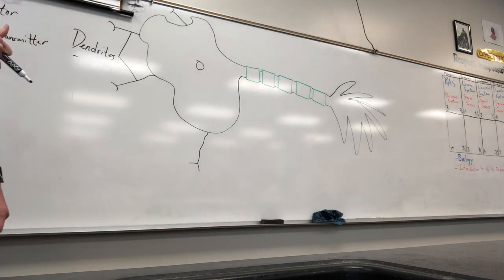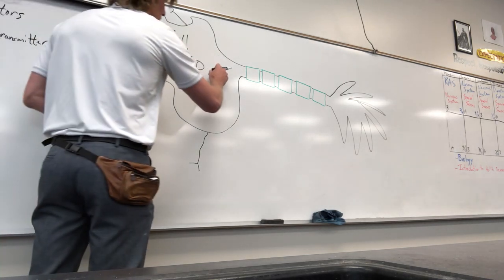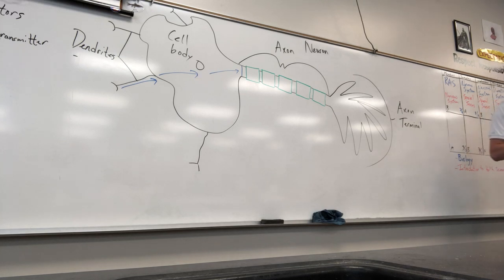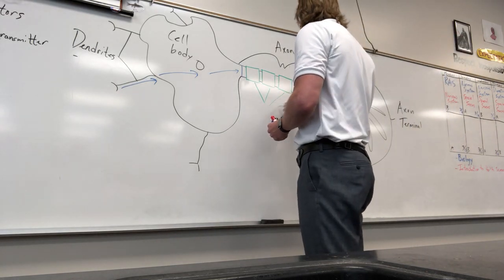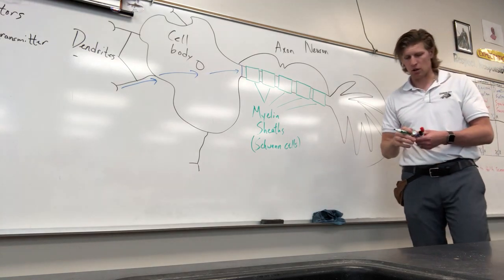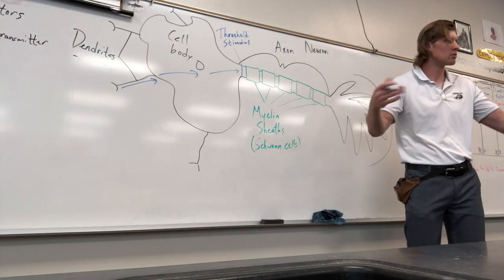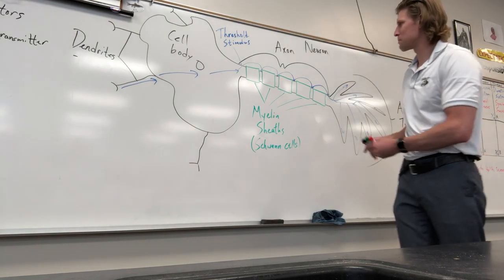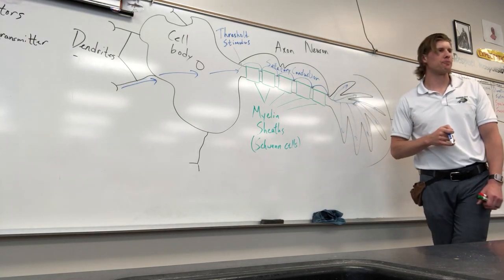How a nerve impulse travel through a neuron-basics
This video describes how a nerve impulse travels through a neuron.